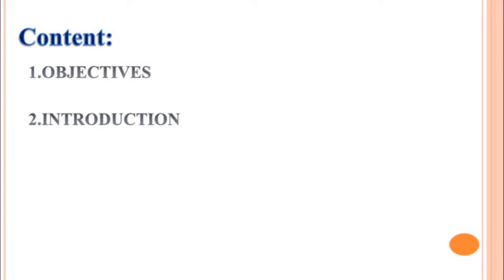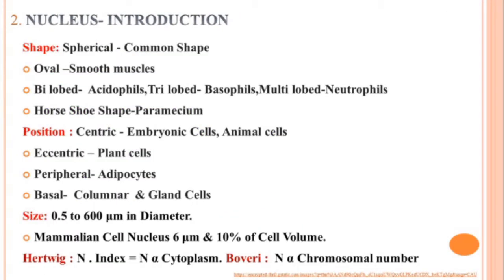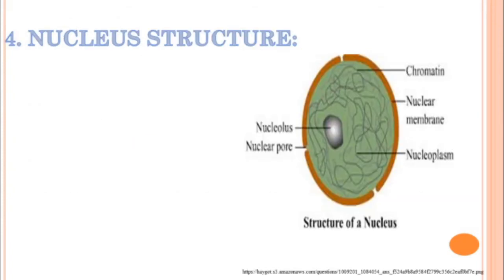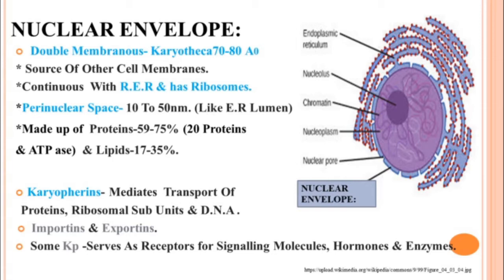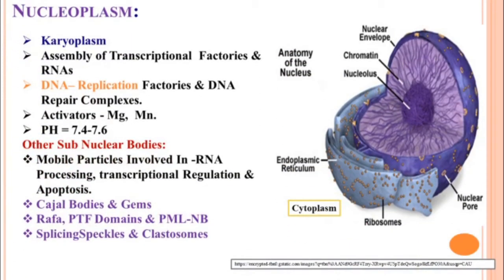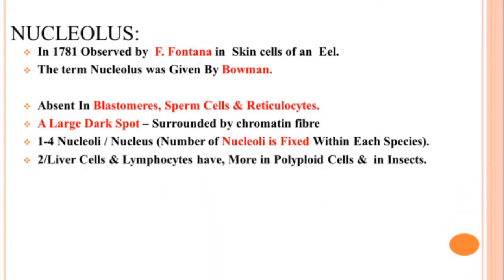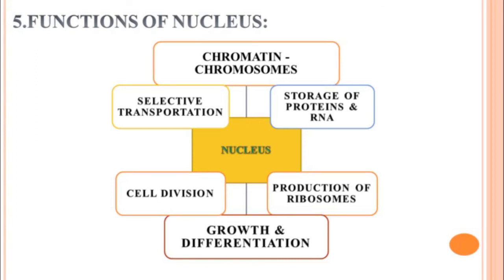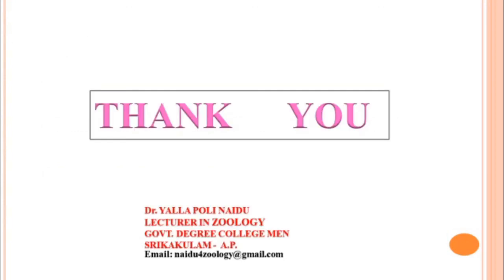NUCLEUS EM BY Dr YPN,GDC M SKLM